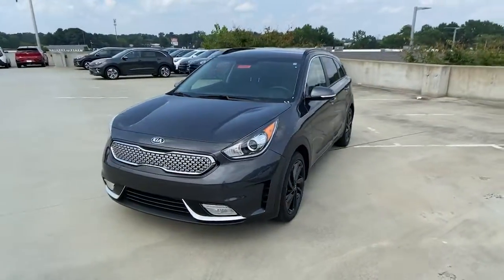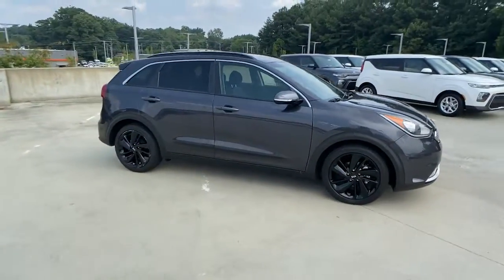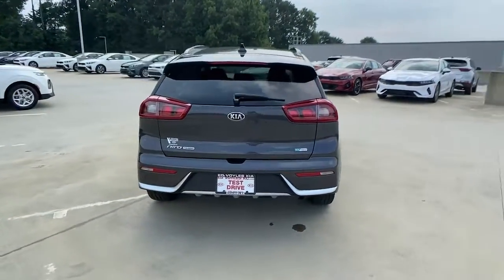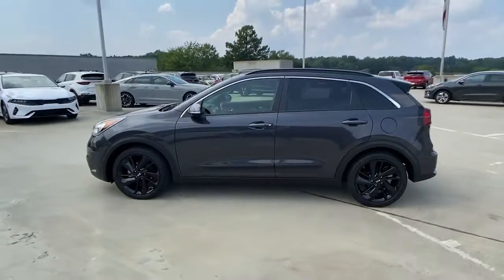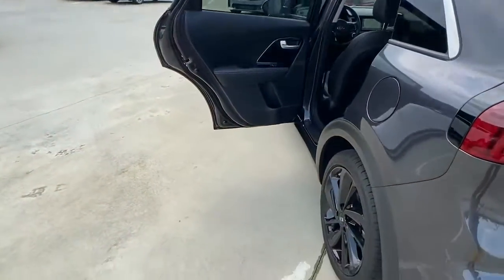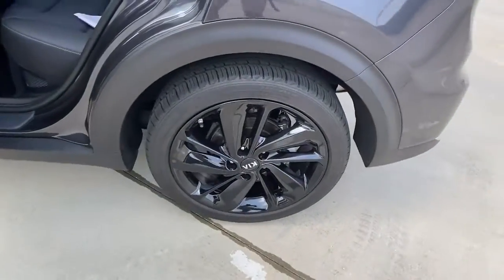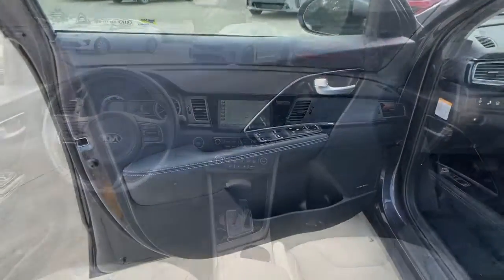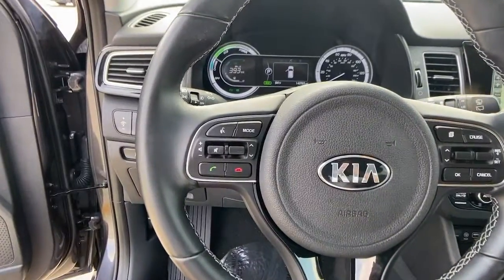2018 Kia Niro Chamblee, Sandy Springs, Brookhaven, Norcross, Atlanta, GA 609850A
Platinum Graphite Used 2018 Kia Niro available in Chamblee, Georgia at Ed Voyles Kia of Chamblee. Servicing the Sandy Springs, Brookhaven, Norcross, Atlanta, GA area.

2018 Kia Niro EX Platinum Graphite CarFax 1-Owner Fully Detailed Fresh Oil Change Navigation Bluetooth Backup Camera Niro EX 4D Sport Utility 1.6L I4 Dual Clutch 6-Speed Automatic Platinum Graphite Charcoal w/Cloth & Leather-Trimmed Seats. EXCARFAX One-Owner.Recent Arrival! Odometer is 35501 miles below market average! 51/46 City/Highway MPGCome experience the difference at Ed Voyles Kia of Chamblee the only Kia dealership inside the perimeter.
CHARCOAL  CLOTH & LEATHER-TRIMMED SEATS,EX TOURING GRAPHITE EDITION  -inc: Unique Metallic Front Grille Insert  chrome surround and gloss black (outside)  Wheels: 18 Alloy (DISC)  Tires: 18 (DISC)  Black Color Roof Rails  Front Heated Bucket Seats  10-way power-adjustable driver seat w/power lumbar support and 6-way adjustable front passenger seat  Radio: harman/kardon Premium Audio System  8 touchscreen w/UVO eServices w/premium navigation w/Android Auto and Apple CarPlay  8 speakers  external amplifier  subwoofer  USB  auxiliary input jacks  Bluetooth w/voice recognition  4.2 LCD information display and USB charger in center console storage box,PLATINUM GRAPHITE,LED Brakelights,Roof Rack Rails Only,Body-Colored Power Heated Side Mirrors w/Power Folding and Turn Signal Indicator,Deep Tinted Glass,Liftgate Rear Cargo Access,Auto On/Off Projector Beam Halogen Daytime Running Headlamps w/Delay-Off,Tires: P205/60R16 Michelin,Fixed Rear Window w/Fixed Interval Wiper and Defroster,Body-Colored Front Bumper w/Black Rub Strip/Fascia Accent and Metal-Look Bumper Insert,Body-Colored Rear Bumper w/Black Rub Strip/Fascia Accent and Metal-Look Bumper Insert,Variable Intermittent Wipers,Clearcoat Paint,Black Bodyside Moldings and Black Wheel Well Trim,Fully Galvanized Steel Panels,Front Windshield -inc: Sun Visor Strip,Front Fog Lamps,Perimeter/Approach Lights,Lip Spoiler,Spare Tire Mobility Kit,Tailgate/Rear Door Lock Included w/Power Door Locks,Black Grille w/Chrome Accents,Body-Colored Door Handles,Chrome Side Windows Trim,Full Cloth Headliner,Perimeter Alarm,Interior Trim -inc: Metal-Look/Piano Black Instrument Panel Insert  Piano Black Door Panel Insert  Piano Black Console Insert and Chrome/Metal-Look Interior Accents,Redundant Digital Speedometer,Engine Immobilizer,Trip Computer,Power 1st Row Windows w/Driver And Passenger 1-Touch Up/Down,Delayed Accessory Power,Cloth & Leather-Trimmed Seats,Carpet Floor Trim,Turn-By-Turn Navigation Directions,Glove Box,Integrated Roof Antenna,1 Seatback Storage Pocket,Radio w/Seek-Scan  Clock  Steering Wheel Controls and 8 Gb Internal Memory,Full Carpet Floor Covering,Fade-To-Off Interior Lighting,Roll-Up Cargo Cover,Speakers,Digital/Analog Appearance,Front Map Lights,Day-Night Auto-Dimming Rearview Mirror,6-Way Driver Seat -inc: Manual Recline  Height Adjustment and Fore/Aft Movement,Power Rear Windows and Fixed 3rd Row Windows,Cargo Space Lights,Cargo Area Concealed Storage,Streaming Audio,Leather Gear Shifter Material,Cargo Features -inc: Spare Tire Mobility Kit,Front Center Armrest and Rear Center Armrest,Driver Foot Rest,Gauges -inc: Speedometer  Odometer  Engine Coolant Temp  Traction Battery Level  Power/Regen  Trip Odometer and Trip Computer,Heated Front Bucket Seats -inc: (3-level)  6-way adjustable driver and front passenger seats,60-40 Folding Bench Front Facing Fold Forward Seatback Rear Seat,Dual Zone Front Automatic Air Conditioning,Manual Adjustable Front Head Restraints and Manual Adjustable Rear Head Restraints,HVAC -inc: Underseat Ducts and Console Ducts,Outside Temp Gauge,Driver And Passenger Visor Vanity Mirrors w/Driver And Passenger Illumination,Power Door Locks w/Autolock Feature,Leather/Piano Black Steering Wheel,2 12V DC Power Outlets,Front Cupholder,Rear Cupholder,Remote Releases -Inc: Power Fuel,Full Floor Console w/Covered Storage  Mini Overhead Console w/Storage and 2 12V DC Power Outlets,Remote Keyless Entry w/Integrated Key Transmitter  Illuminated Entry  Illuminated Ignition Switch and Panic Button,Proximity Key For Doors And Push Button Start,Manual Tilt/Telescoping Steering Column,Air Filtration,FOB Controls -inc: Cargo Access,Cruise Control w/Steering Wheel Controls,Driver And Passenger Door Bins,Radio: AM/FM/MP3/SiriusXM Satellite -inc: 7 touchscreen w/UVO eServices w/Android Auto and Apple CarPlay  USB  a